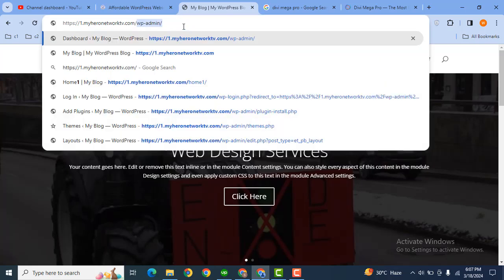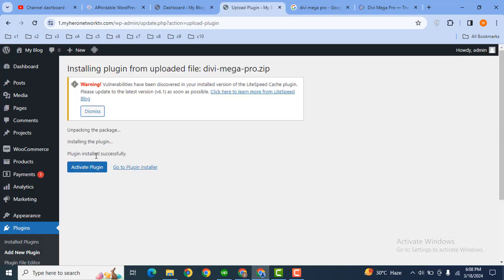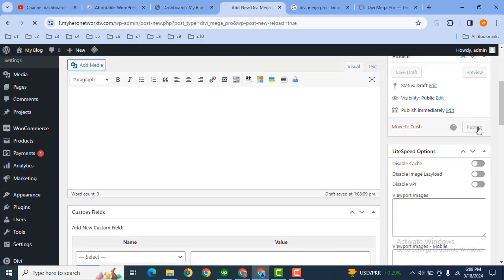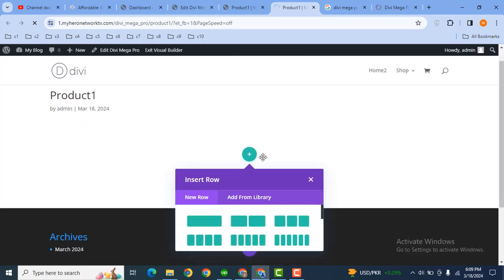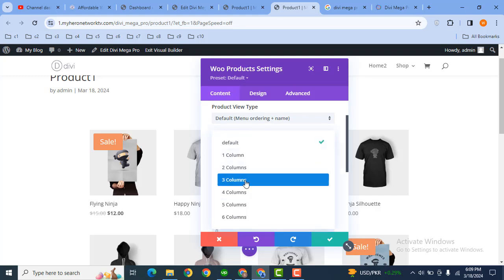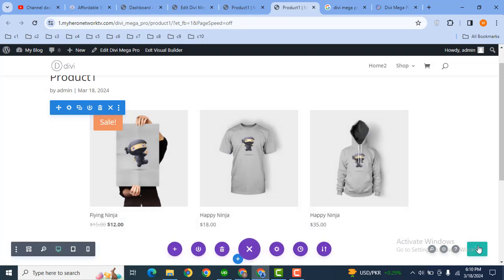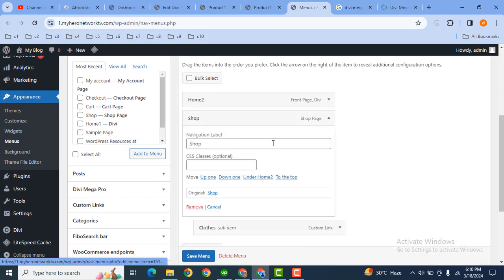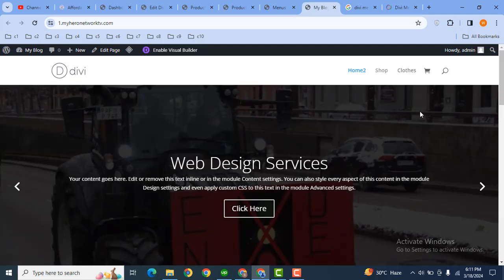How to add mega menu in divi wordpress website only just in 4 minutes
First of all, it's incredibly EASY and will transform your navigation with professional, feature-rich menus! Learn how to add a mega menu in Divi WordPress website without any coding skills. This complete beginner's guide will show you how to create expansive dropdown menus with multiple columns, images, and rich content that enhance user experience and site navigation.

This step-by-step tutorial will walk you through accessing Divi's menu module settings, configuring multi-column dropdown layouts, adding images and icons to menu items, creating category-based menu structures, customizing menu widths and animations, integrating widgets and shortcodes, and making your mega menu fully responsive for all devices.

If you're searching for Divi mega menu tutorial, how to create multi-column menus, advanced navigation design, dropdown menu with images, rich content menus, or responsive mega menus, this comprehensive guide is perfect for you.